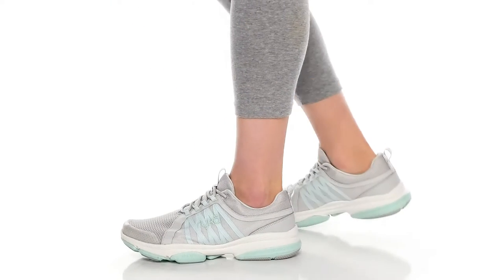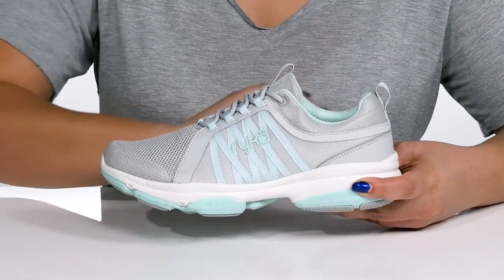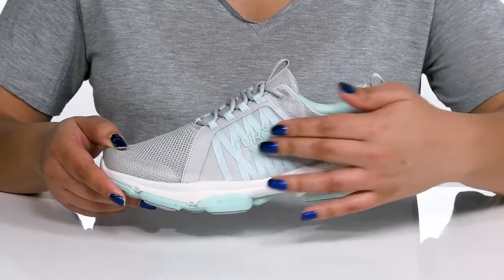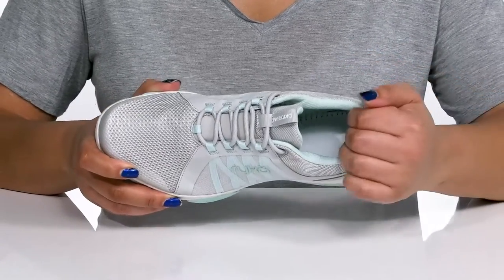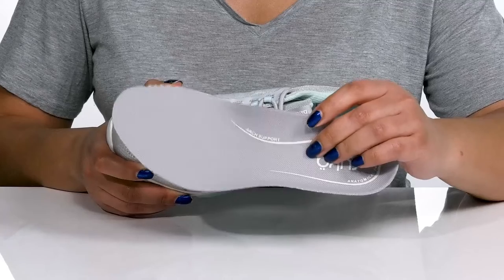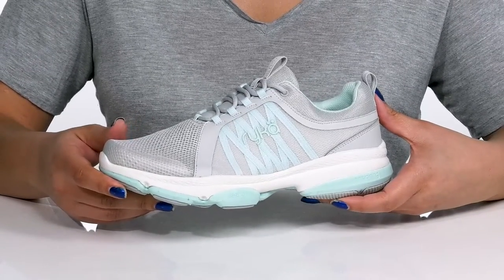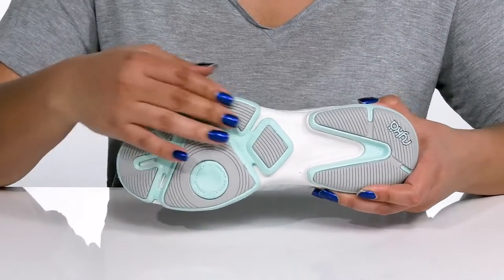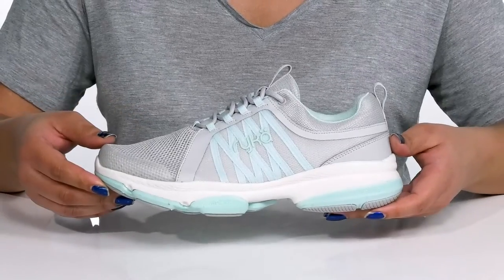Ryka Daydream SKU: 9790104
Just like the name, the Ryka&reg; Daydream shoes provide cushioning and support that feels like a dream with their lightweight molded EVA midsole and RE-ZORB&reg; LITE insert.
Breathable mesh upper.
Anatomical insole with extra arch and heel support.
Man-made lining.
Lightweight molded EVA midsole.
RE-ZORB&reg; LITE insert and base layer for lightweight impact protection and shock absorption.
See-through mono-mesh overlay on the sides and supportive flexgear.
Lace-up front with visible secure ghillie lacing system.
Pull tabs on the heel and the tongue for easy on/off.
Padded collar and tongue for added comfort.
Round toe.
Eight-piece durable, non-marking rubber outsole with a Pivot Point for easy twists and turns.
Imported.
Measurements:Singled Shoe Weight: 9 0z.